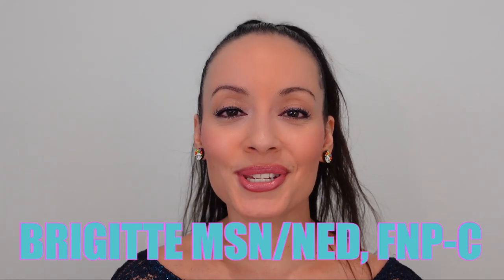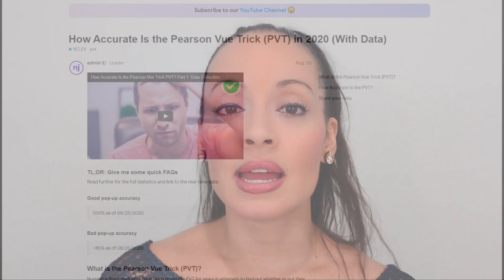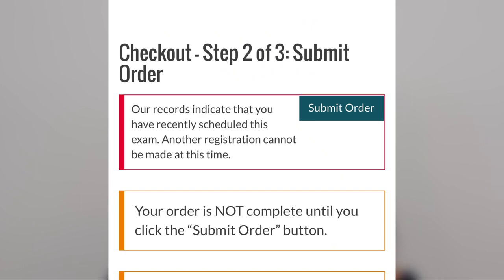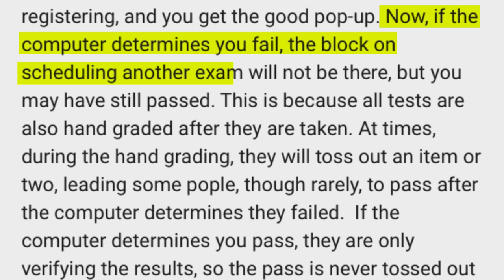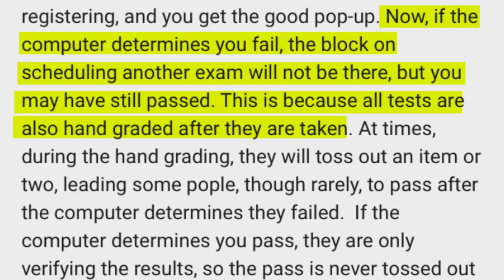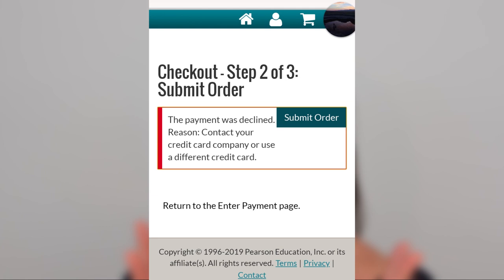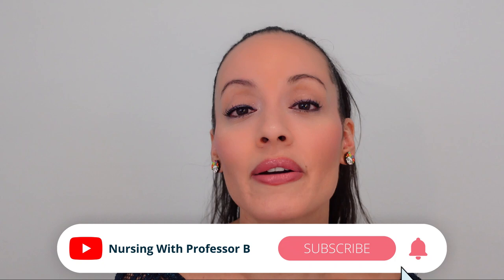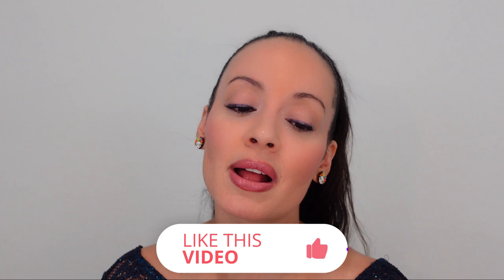WHY DOES THE PEARSON VUE TRICK WORK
In this video I go over why the pearson vue trick works and the accuracy of it. I also show the three type of pops you may get: another registration cannot be made at this time, your results are on hold, the payment was declined.

🚨✅ Purchase my course that will teach you HOW to TAKE Nursing Tests and the NCLEX. Stop struggling and invest in yourself 💕
Nursing Test Secrets: NCLEX-Test Taking Strategies at: 👇🏼👇🏼👇🏼